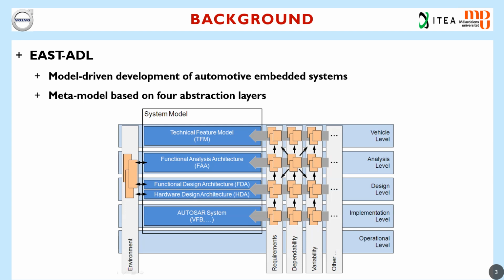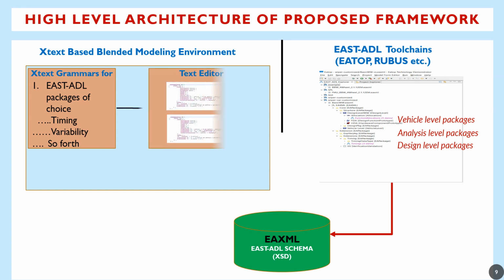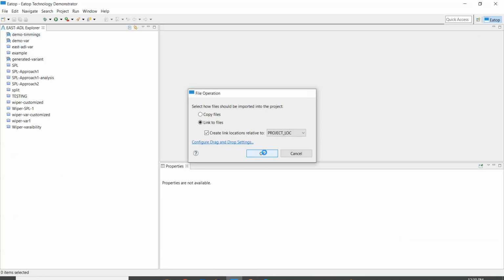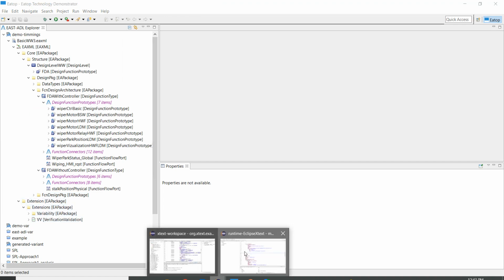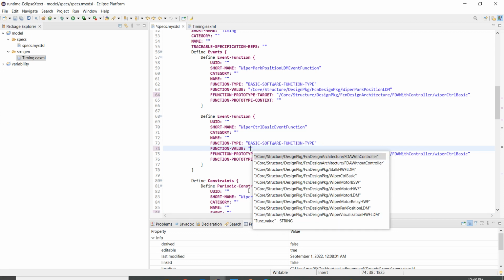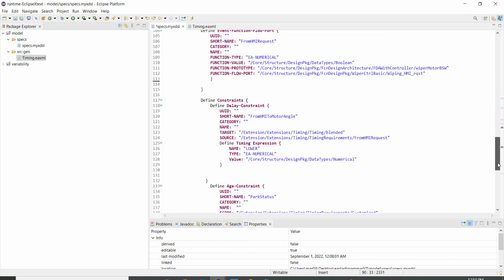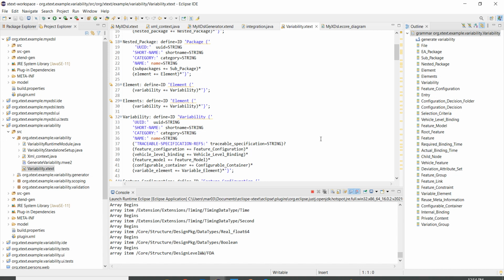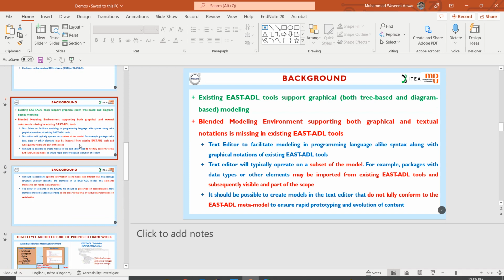MDU volvo collaborative modeling